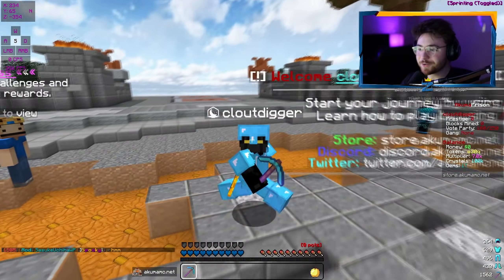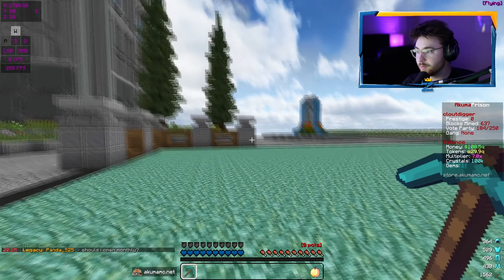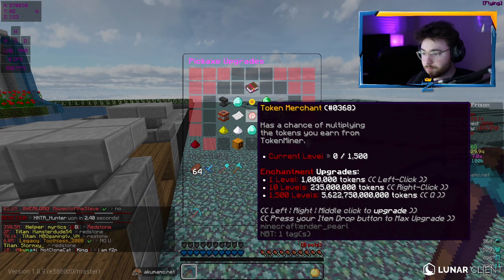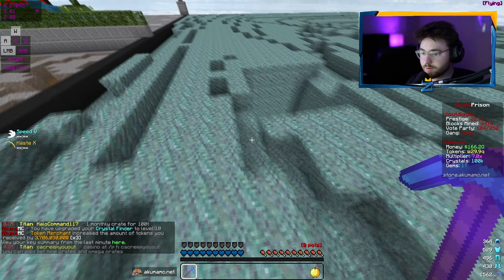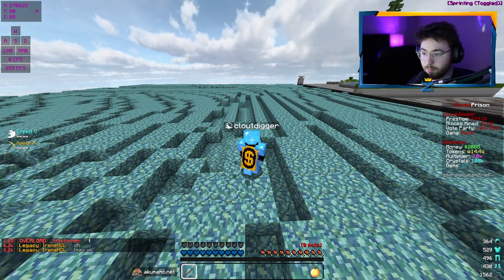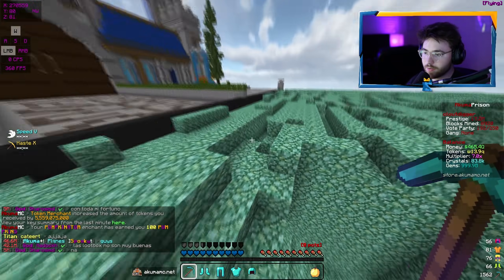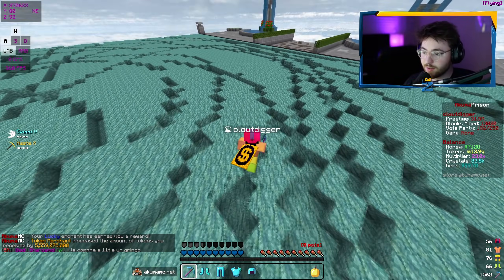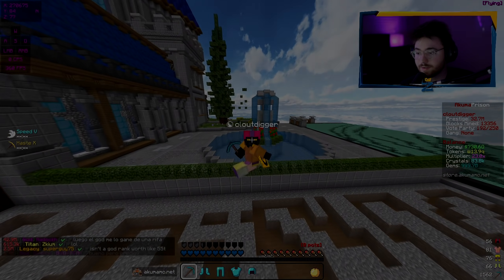Abusing to become the RICHEST PLAYER on the Server...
👍 Leave a LIKE for more HCF and PotPvP!
⚔️Come play my server → akumamc.net
⭐Pack → Download is in my Discord "Packs" Channel!
⭐Texture Overlay → /ZoidOverlay